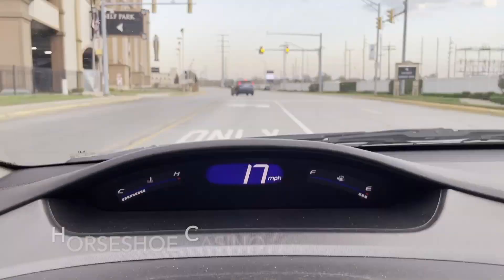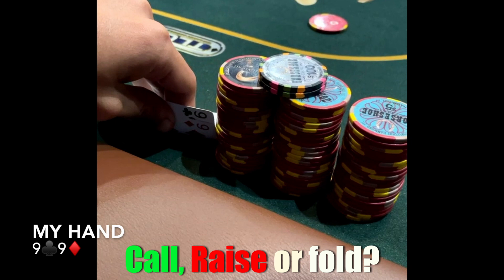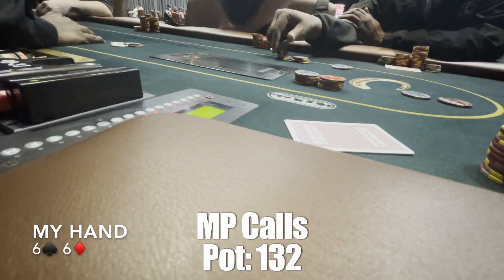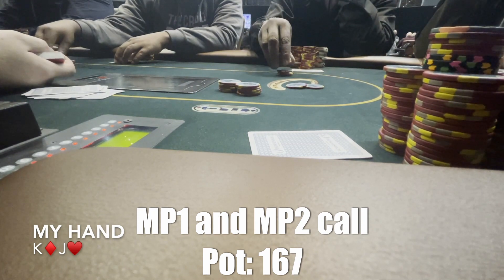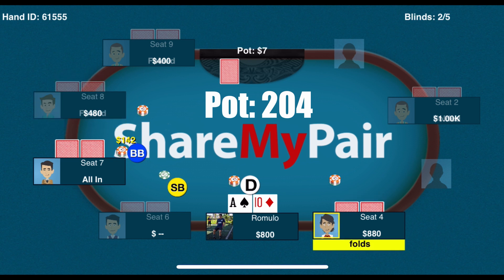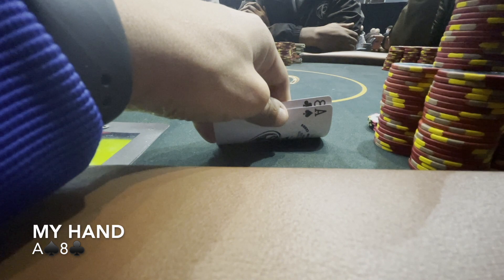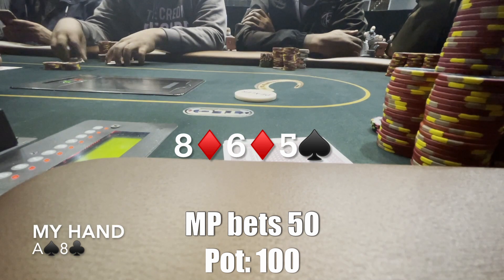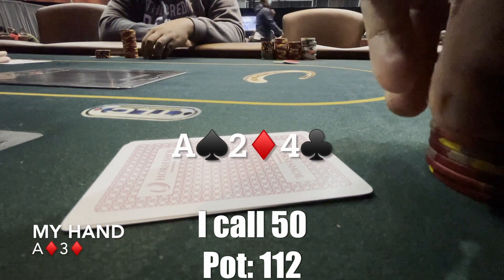INSANE 2/5 CASH GAME in CHICAGO | MUST WATCH!! Poker Profit Vlog #4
Poker Profit Vlog Presented by Romulo Dorea. A lot of action and interesting spots playing 2/5 at Horseshoe Hammond Casino. The biggest Poker Room in Chicago.

📕 Download Version 2.0 of my Ebook - The Profitable Poker Player - 6 Principles for Success in Poker

PS: The hands selected for this Vlog were either chosen because of their relevancy (Big pots) or because they have something valuable to learn from it. The purpose of this video is providing valuable information while also entertain you along the way. Feedbacks are always welcome in the comments section.

Poker Vlog, 1/2 Poker Vlog, 1/3 Poker Vlog, Low Stakes Poker Vlog, Small Stakes Poker Vlog, Poker Vlog that teaches Poker Strategy.